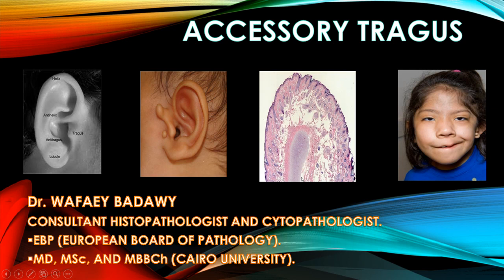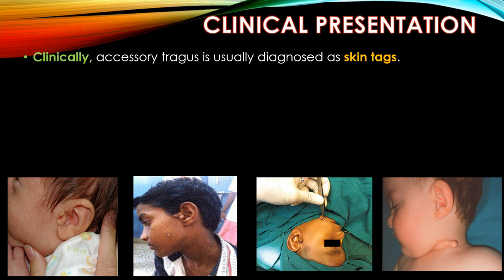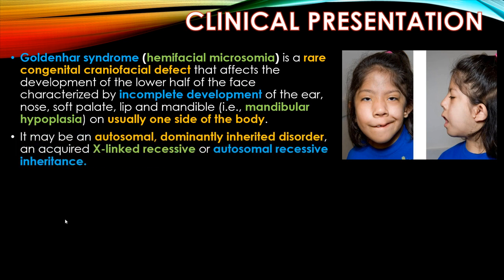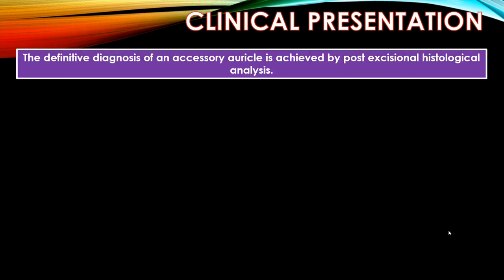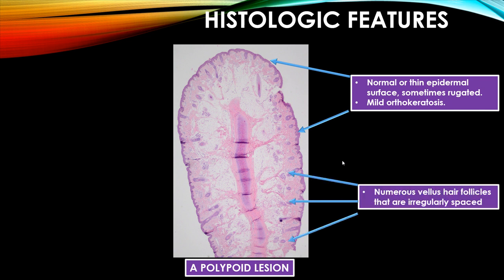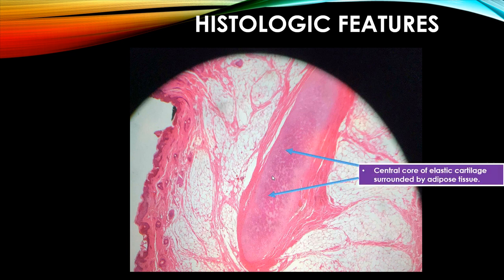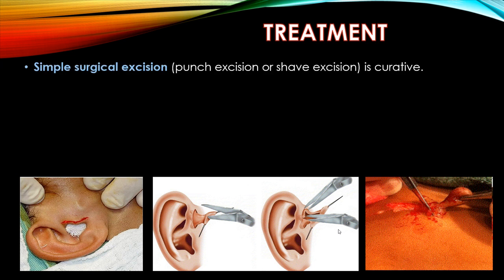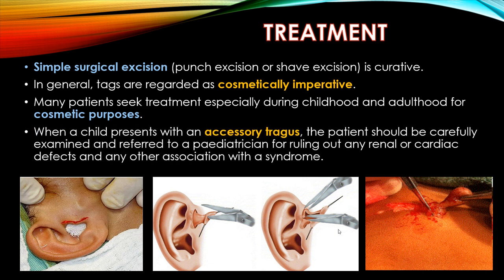ACCESSORY TRAGUS BY Dr WAFAEY BADAWY.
Accessory tragus is a common congenital anomaly which could be an isolated malformation (sporadic) or be associated with other congenital syndromic anomalies.